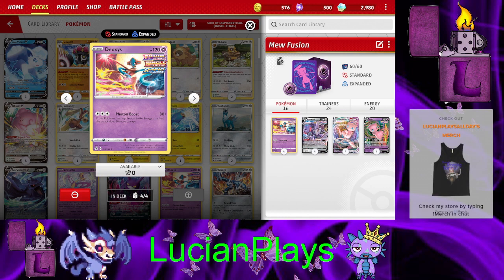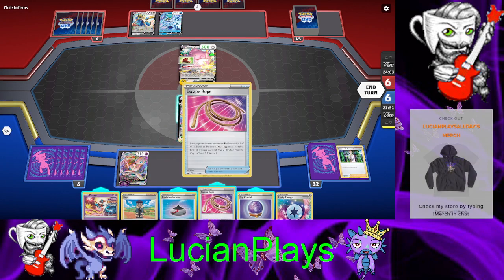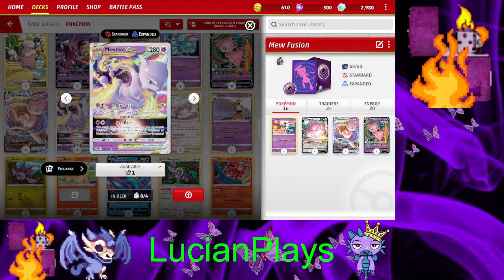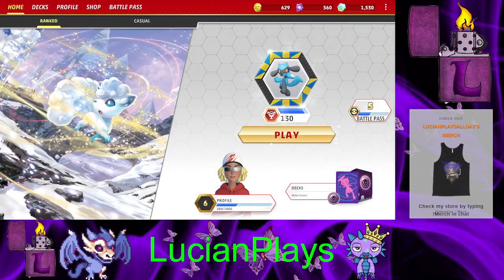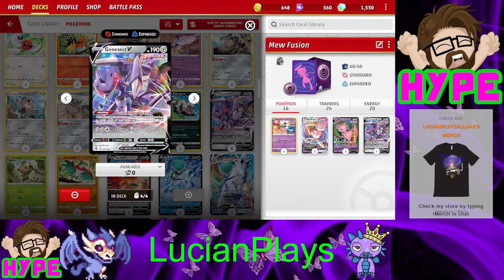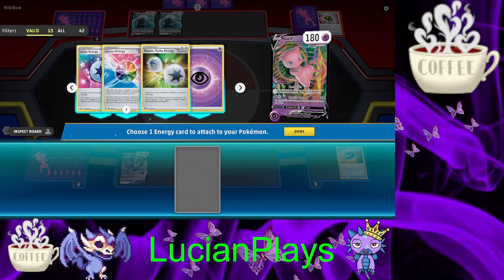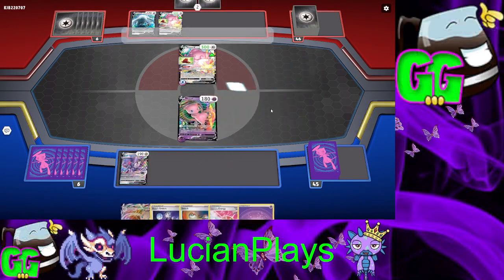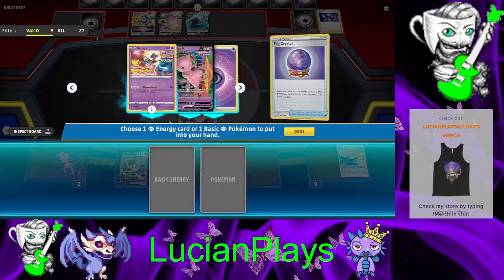Pokemon TCG Live Still Learning ^_^